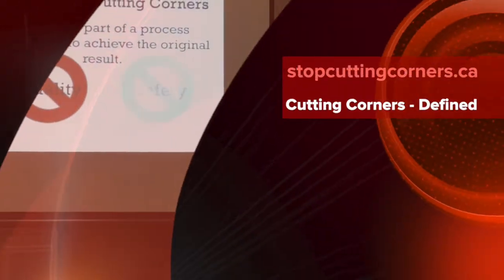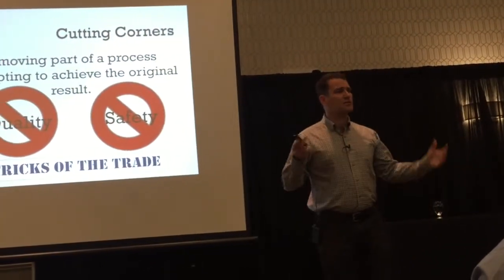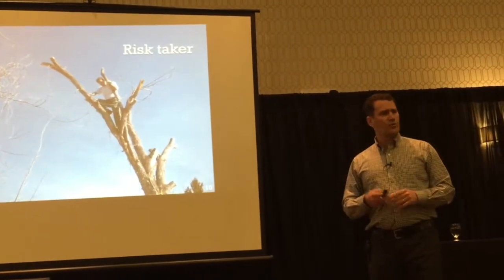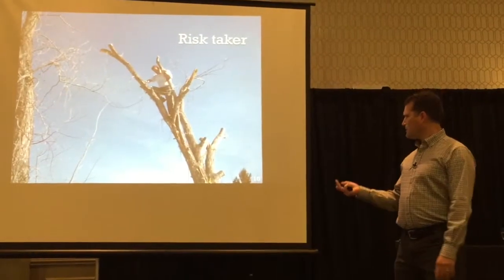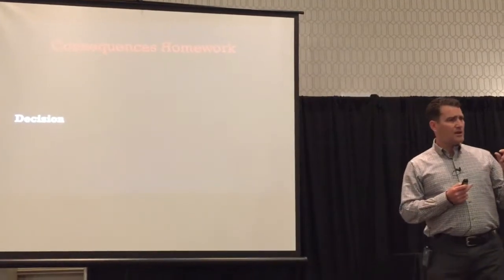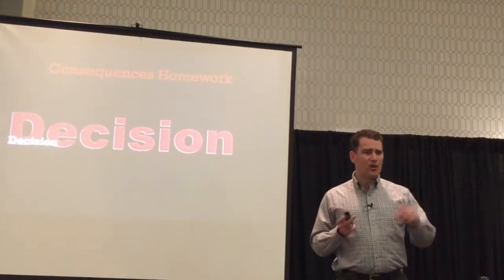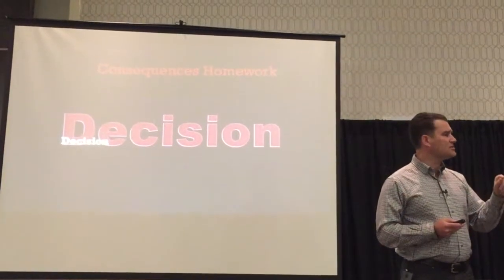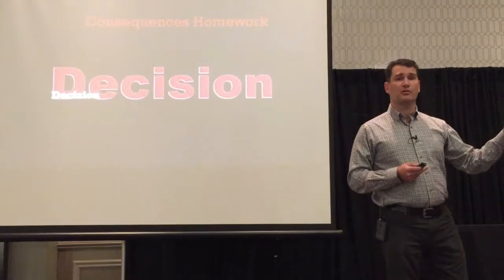What does it mean to cut a corner?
What does it mean to cut a corner? This video is about the risks we take when we cut corners - taking short cuts that sacrifice quality or safety. It's a 4 minute video that will work as a great conversation starter at your next safety meeting. Simply ask your team is there anywhere we cut corners? Is there things you've done or seen that is unsafe just to save some time or effort? Discuss a safer way to get the same result.

It's natural for most of us to look at ways we can improve our current task. The intent is likely to make the process quicker and easier, not sloppier or more dangerous. Often we may even pressure ourselves into believing the increase in productivity is worth the risk. This simply isn't true when you're referring to quality or safety. Don't refer to the short cut as a "Trick of the Trade", it's a trap and you will eventually get caught. Stop cutting corners before something serious happens to you, or someone your actions may have influenced.

Find out more about Duane Janiskevich and how you can book him as a speaker on his